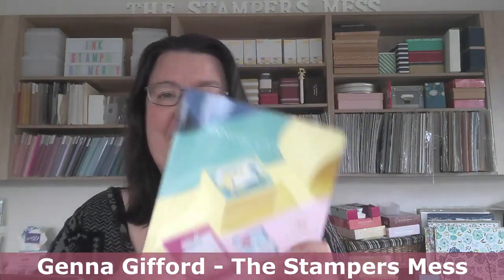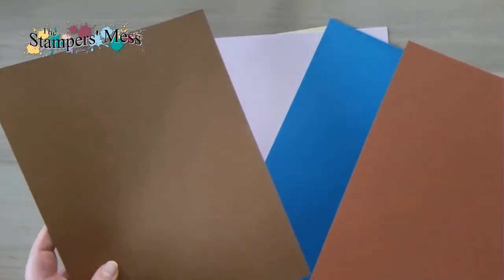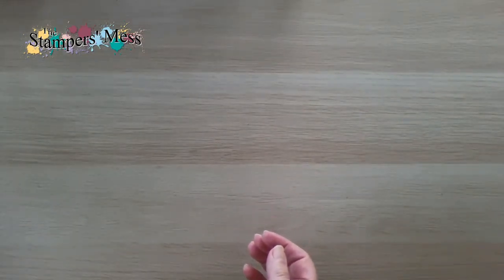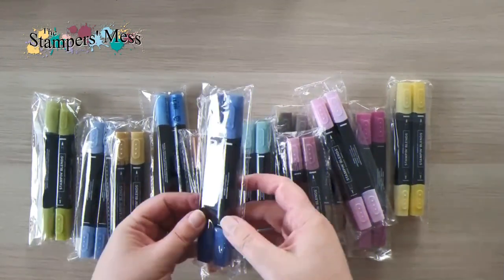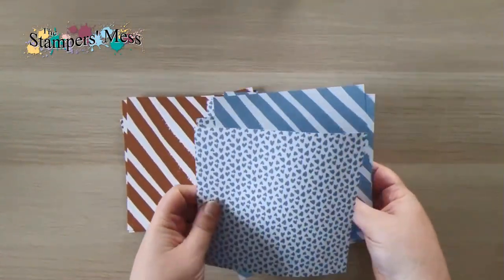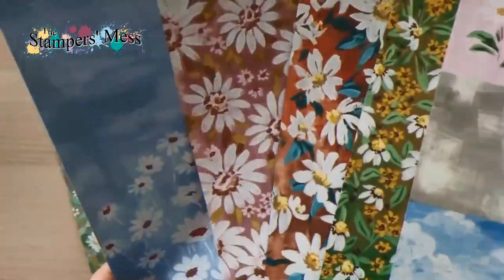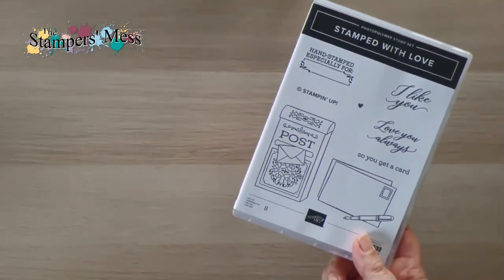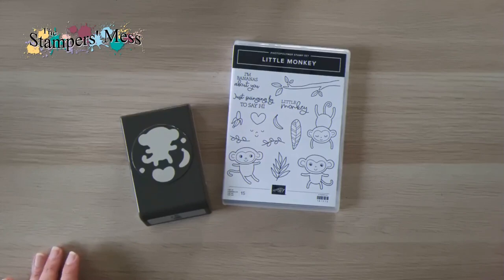2023 Stampin' Up! Annual Catalogue Pre order Unboxing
Join me for a sneak peek at what's in the box that brought my 2023 Annual Catalogue pre-order.
Loads of new goodies. New colours. New papers. New bundles.

I'm an Independent Stampin' Up! Demonstrator outside Melbourne, Australia.

✅ Orders over $50 get a free one-card kit from me, but use the monthly Host Code it gets upgraded to a four-card kit! Valid on orders under $250. Find the latest Host Code on my FB

✅ Join my team of Stampin' Up!

Stampin'Up!